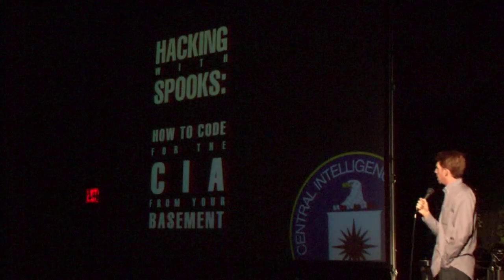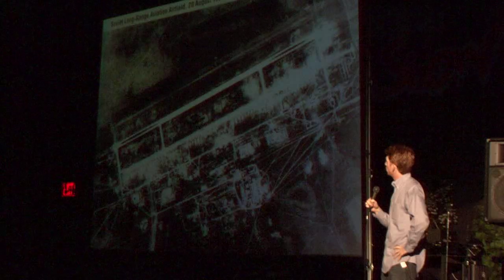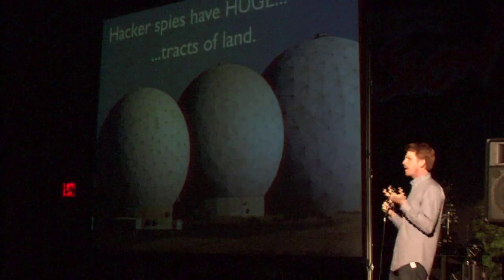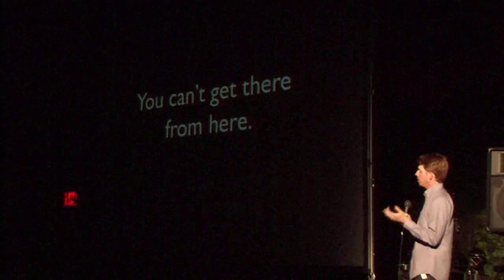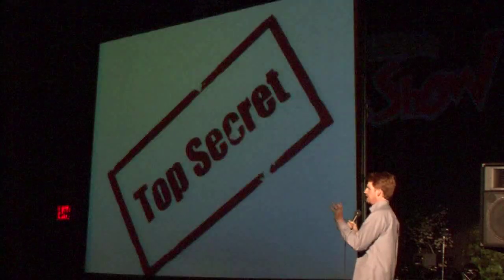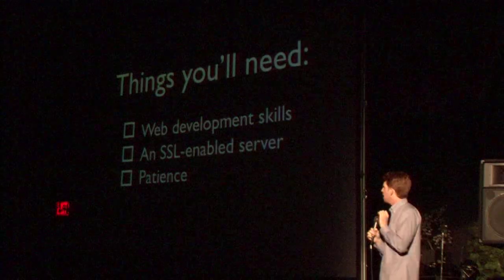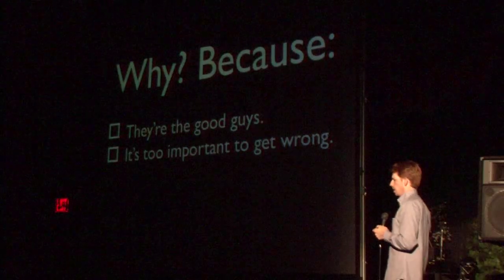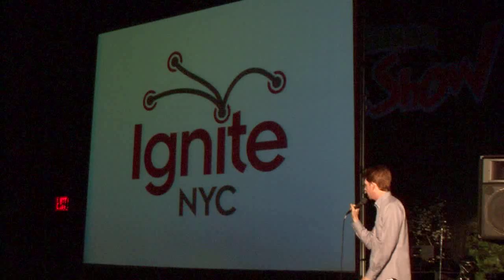Matthew Burton: Hacking with Spooks, How to Code for the CIA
Former defense intelligence analyst Matthew Burton examines the state of technology of the American intelligence community and their need for web applications.

5 minutes and 20 slides rotating automatically in front of NYC's brightest geeks, what would you say? For nearly two years Ignite NYC has cultivated a vibrant community of artists, technologists, thinkers, tinkerers, and personalities to connect, develop new relationships and projects, and answer this challenge. Enlighten us, but make it quick! "